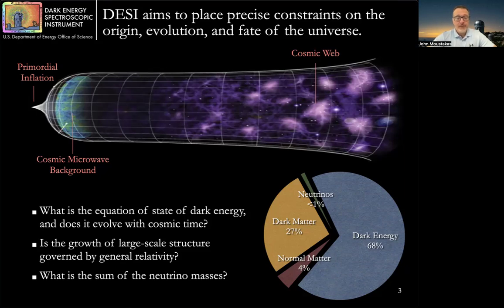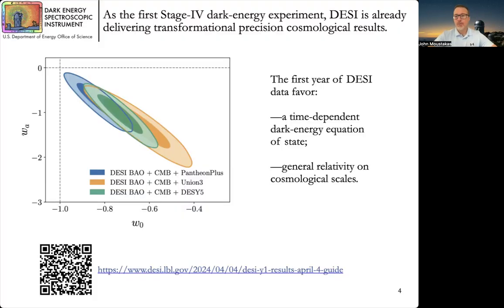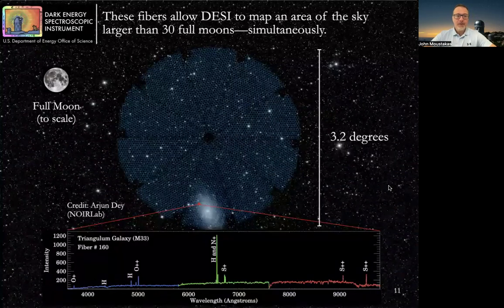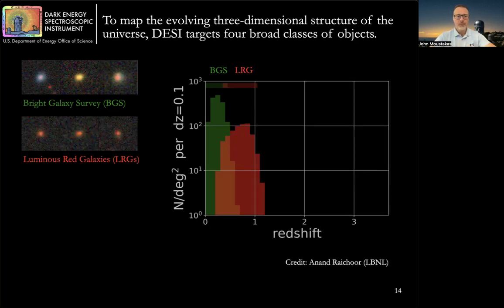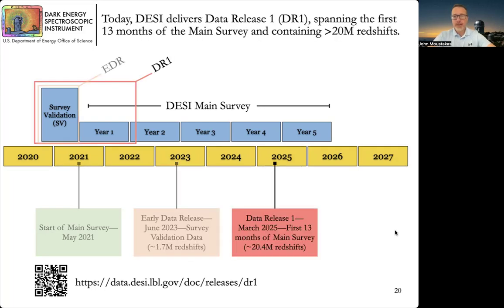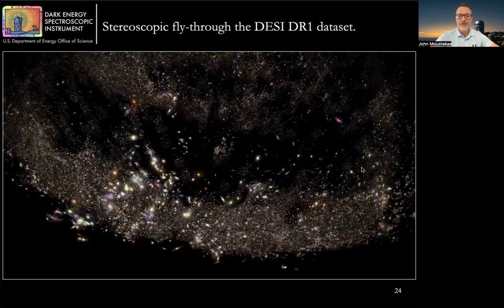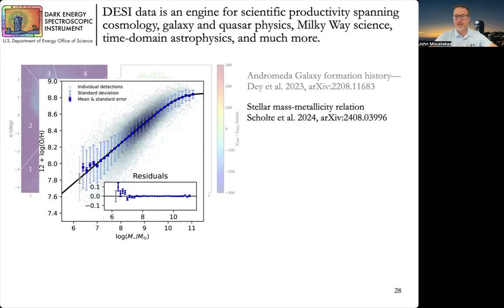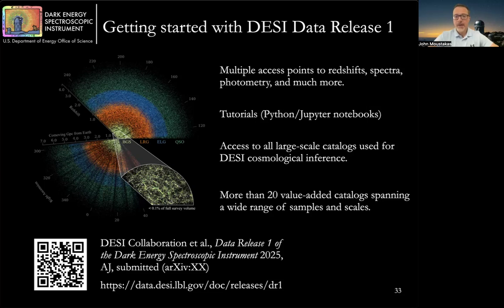Dark Energy Spectroscopic Instrument Survey Data Release 1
By John Moustakas (Siena College).
On behalf of the DESI Collaboration.